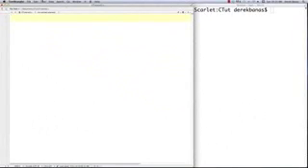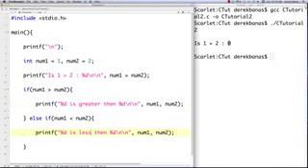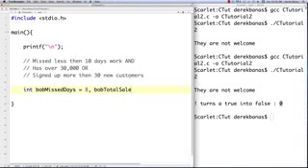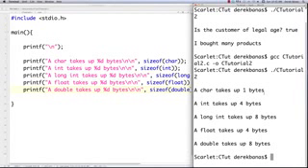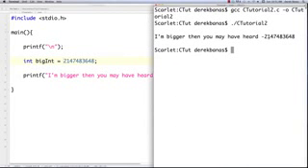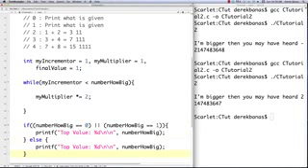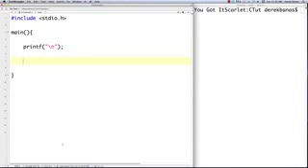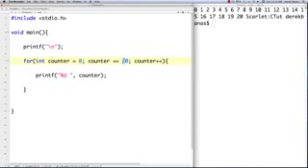Easy to C